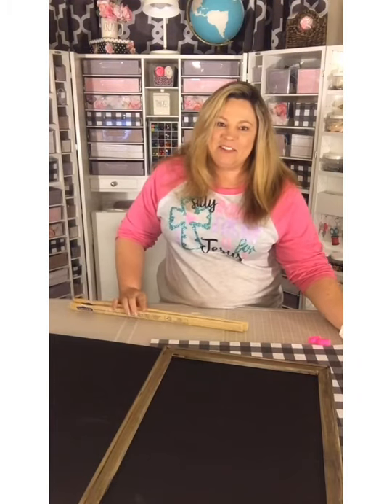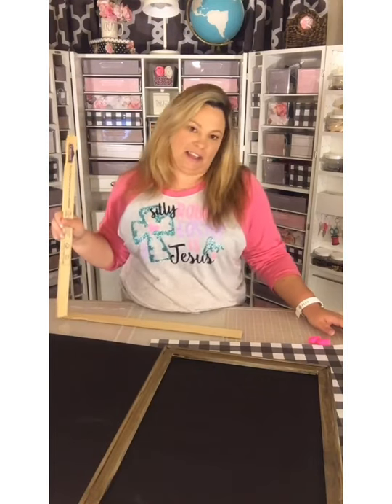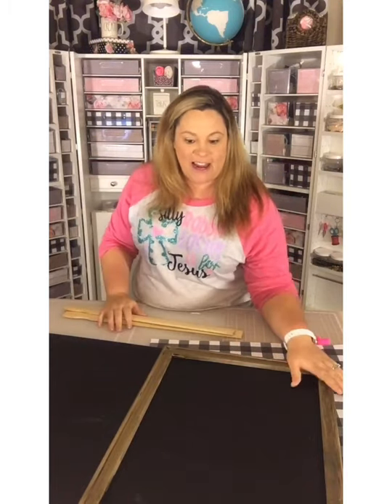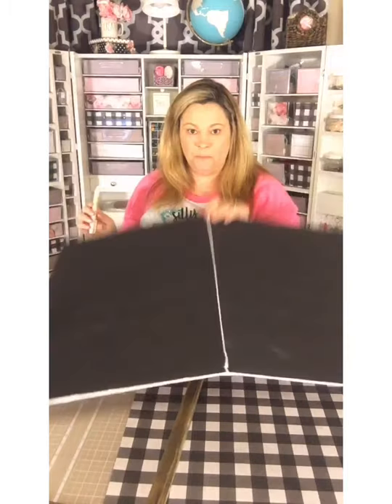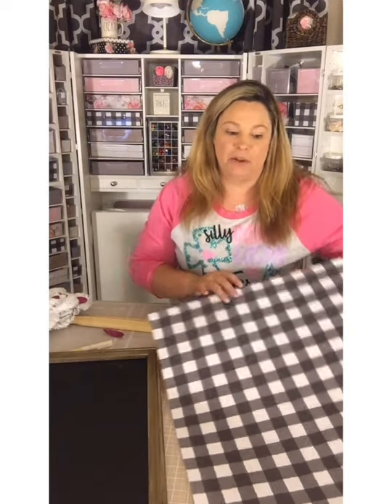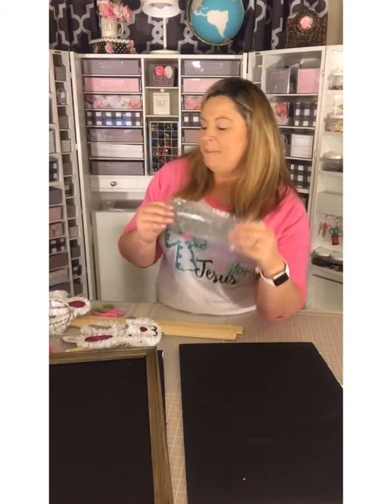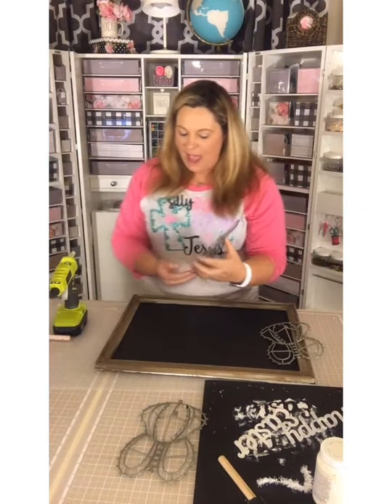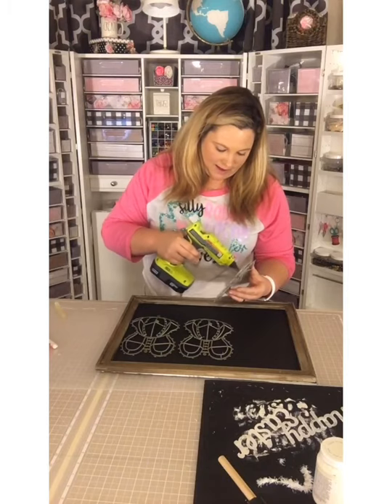DIY Moss Easter Bunnies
Learn to Create this DIY Moss Easter Bunny art using items mostly form the Dollar Tree. This DIY gives your home decor for Easter a Farmhouse spin to traditional Easter decor.